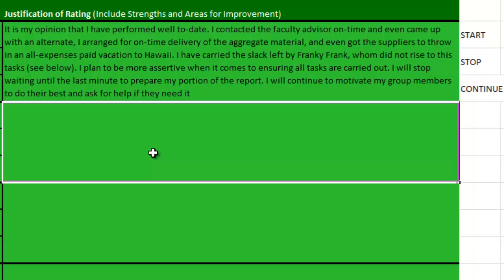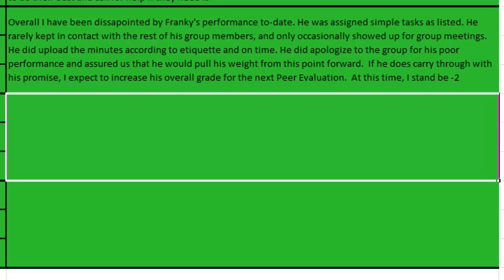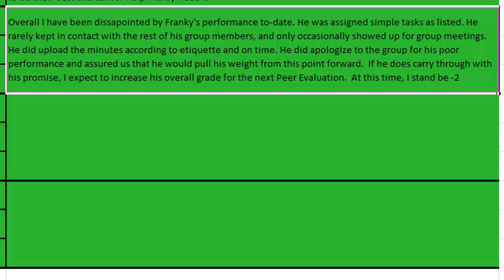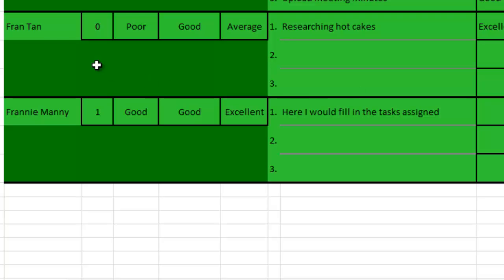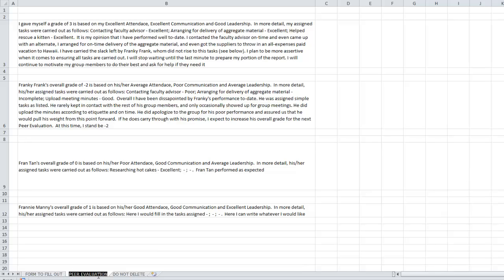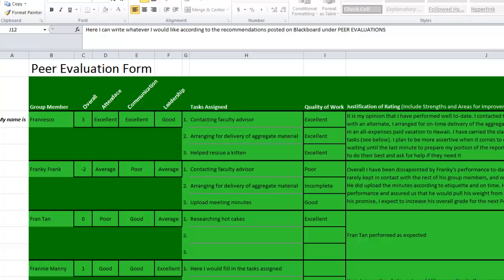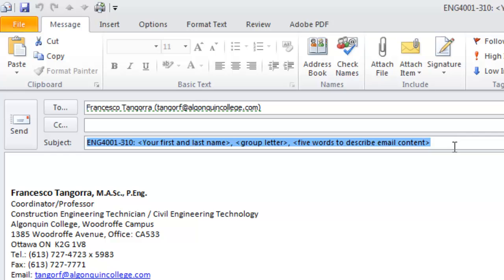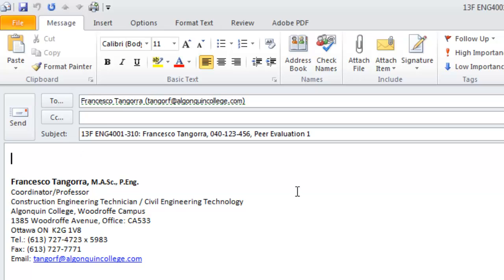Project course: Peer Evaluations (part 2)